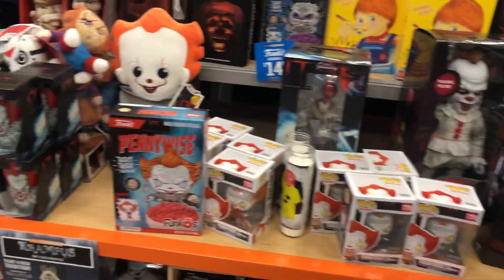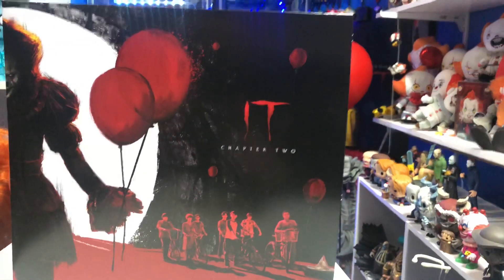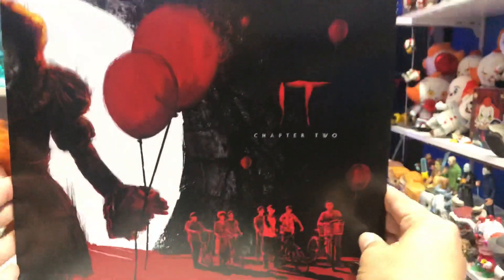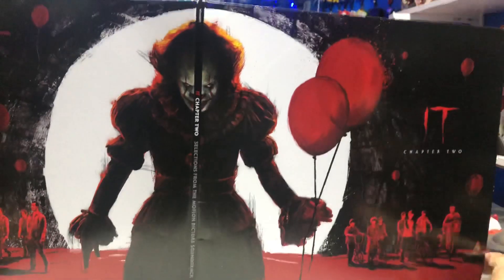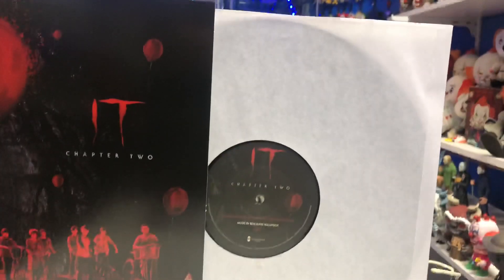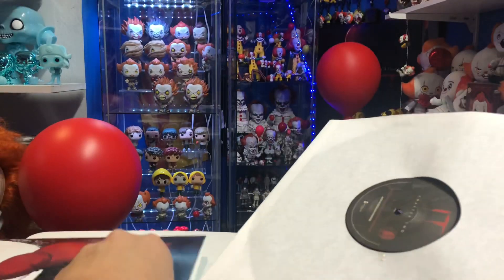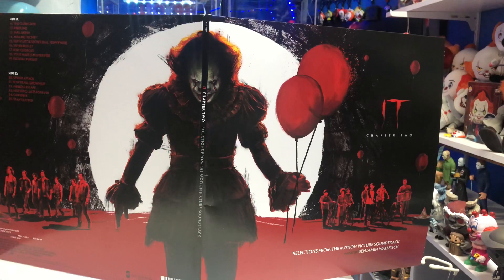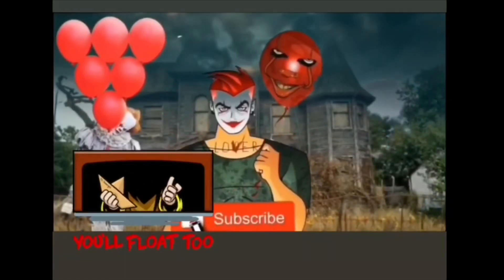FYE exclusive IT CHAPTER 2 soundtrack Vinyl record review